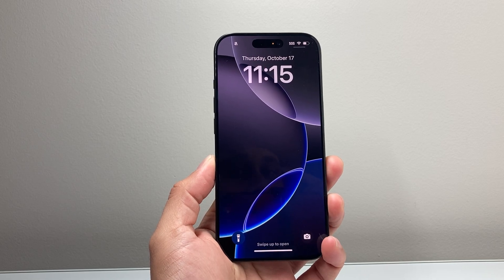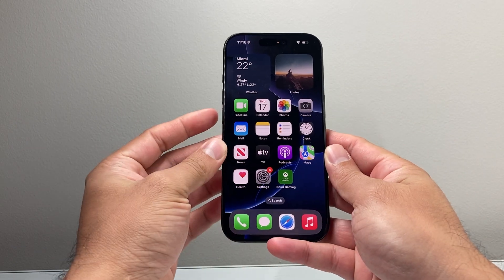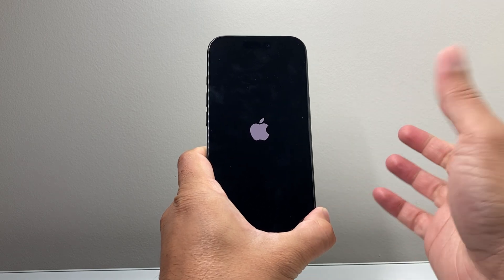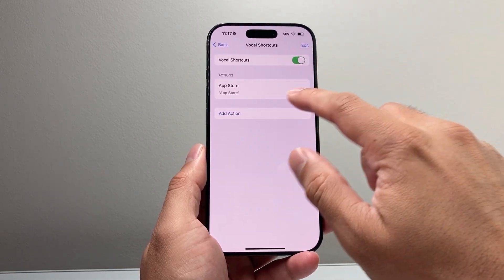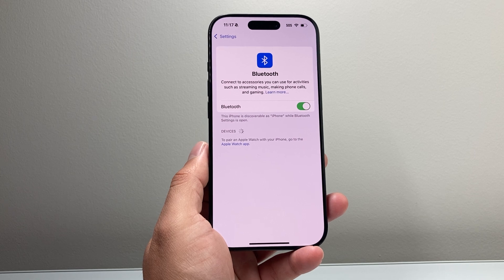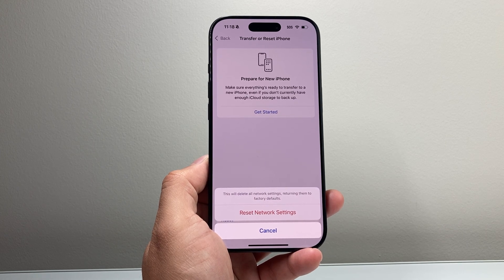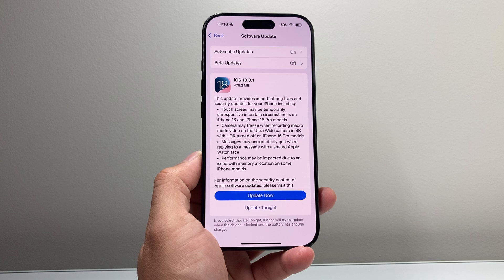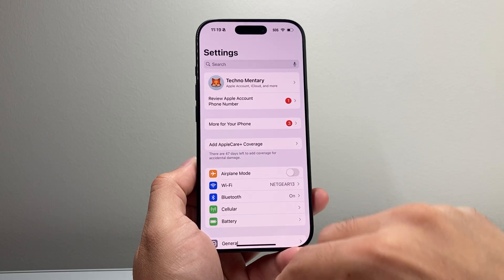How To Fix CarPlay Not Working After iOS 18 Update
If you are having issues with CarPlay not working or connecting after the iOS 18 update, you can follow these troubleshooting steps to fix the problem.